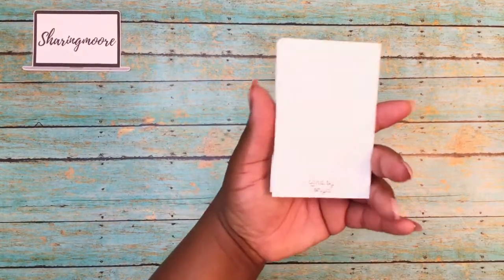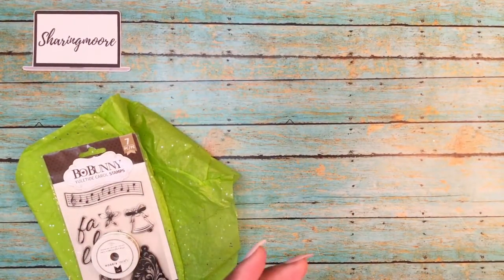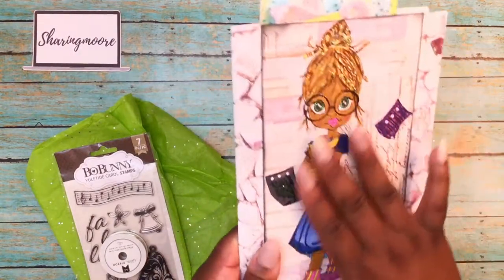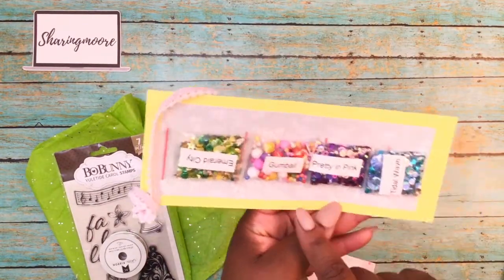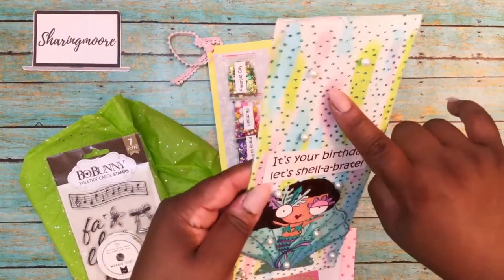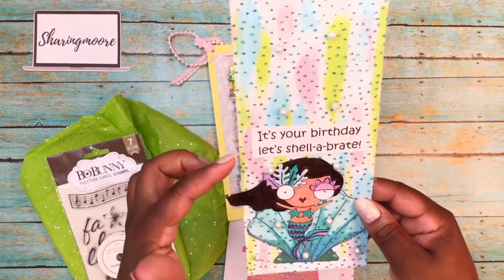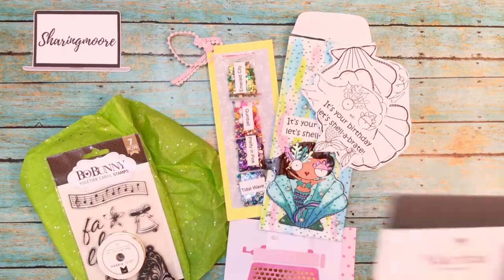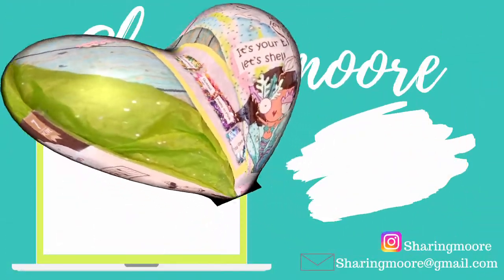Happy Mail from Tonya & Elisha ~ Aug 2020 {Sharingmoore}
Hey Y’all!

In this video, I am sharing surprise happy mail from my friends Tonya and Elisha.

++-- YouTube Equipment --++